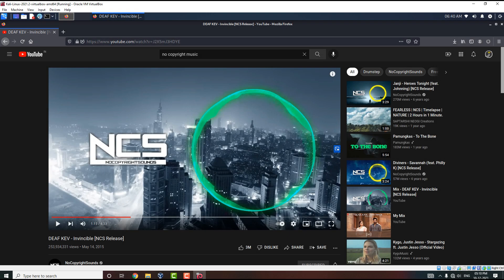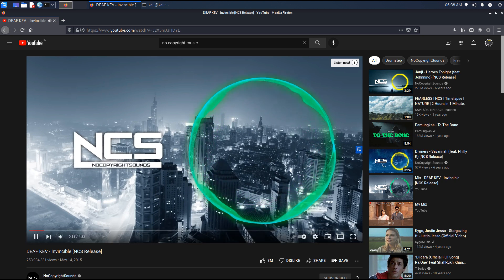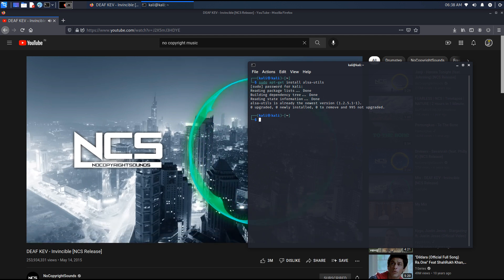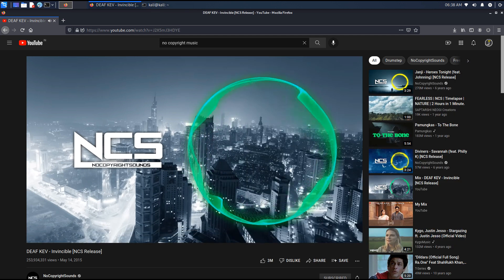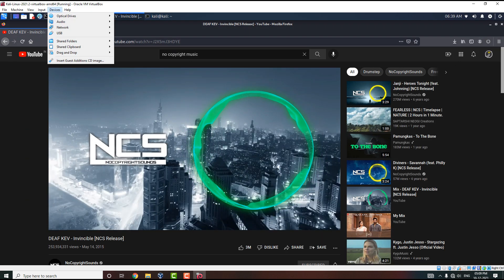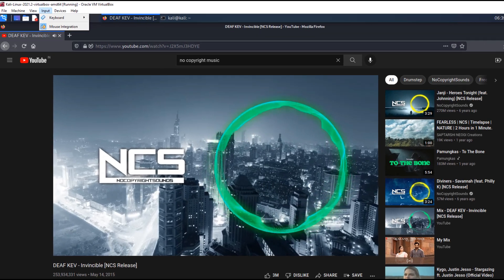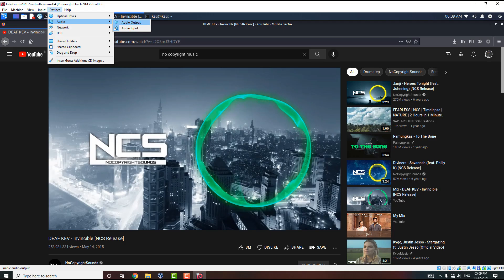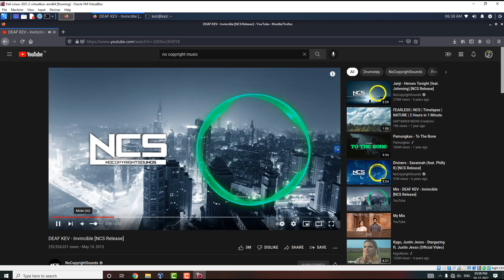How to Fix No sound or Audio problem in Kali Linux 2022